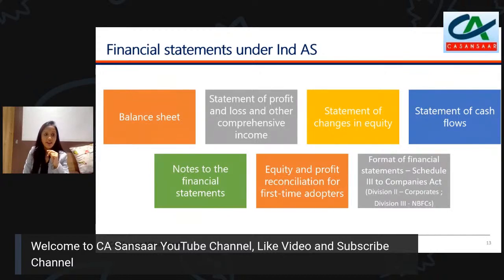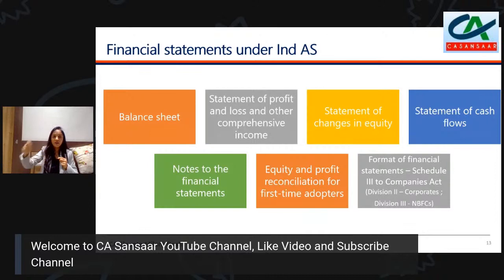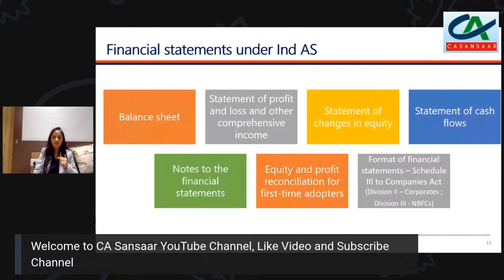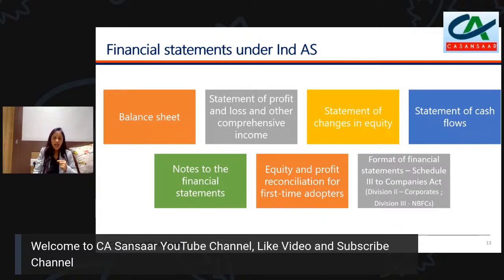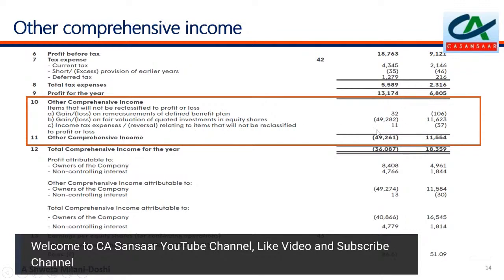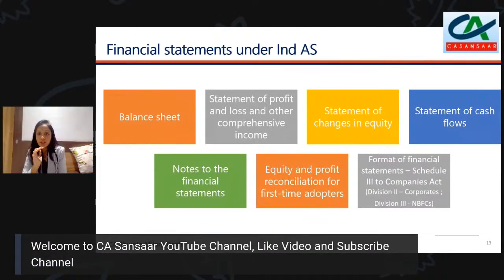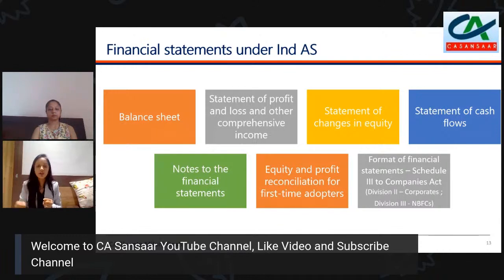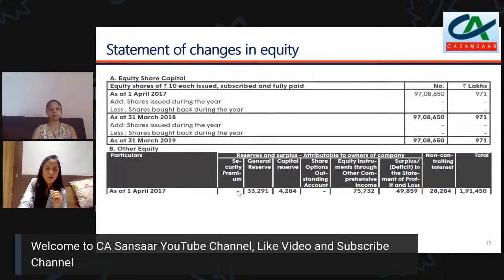Components of Financial Statements as per Ind AS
Components of Financial Statements as per Ind AS discussed by CA.Shweta

An entity shall present, as a minimum, two balance sheets , two statements of profit and loss, two statements of cash flows and two statements of changes in equity, and related notes.